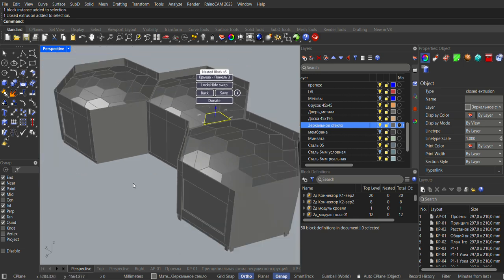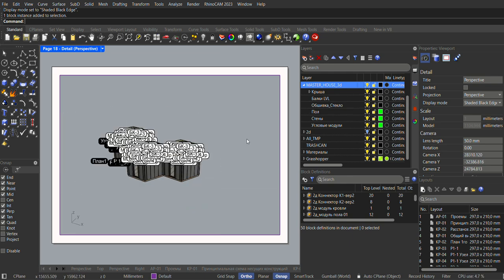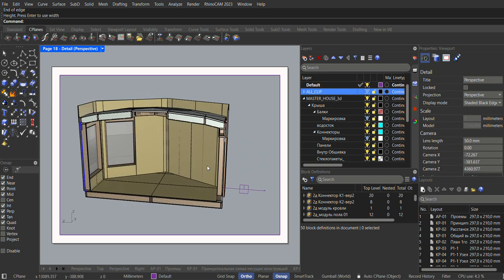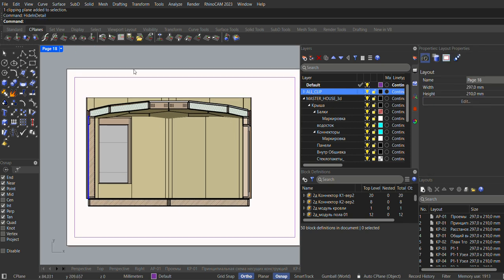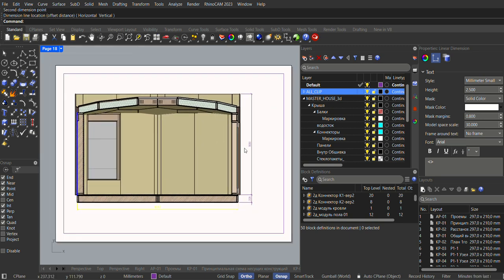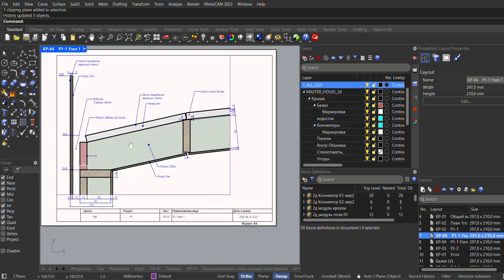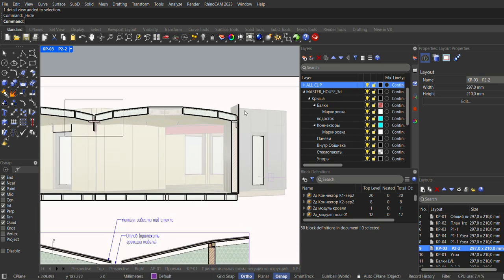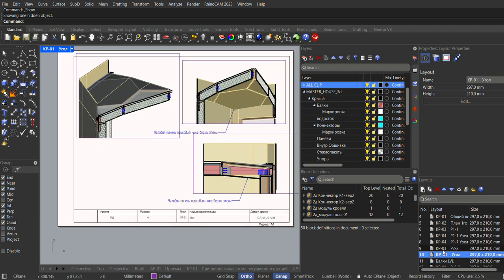My approach for 2d drawings in Rhino 8